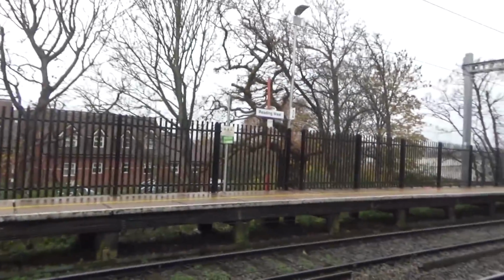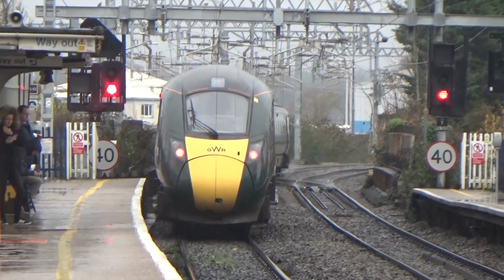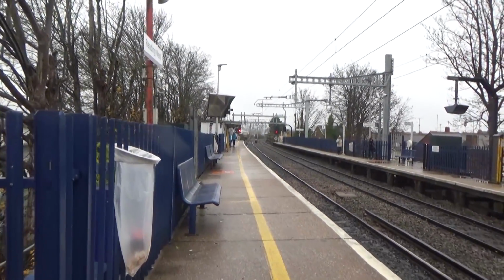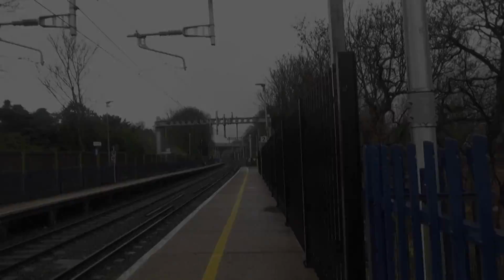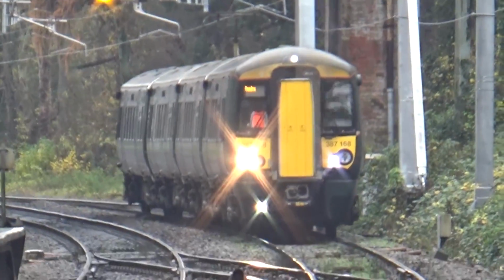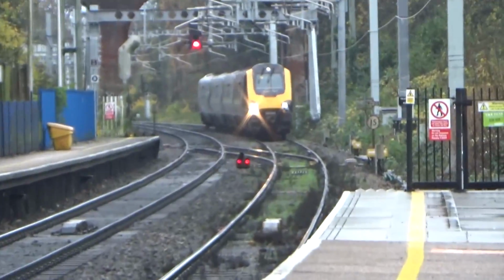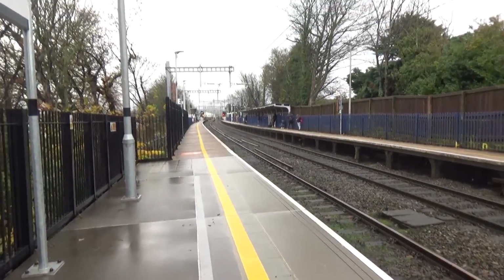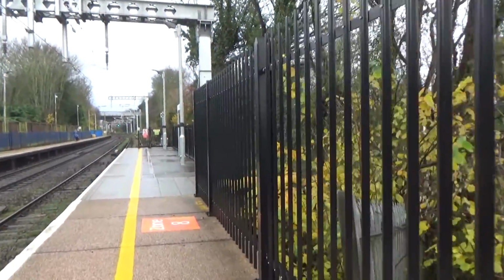Trains at Reading West, GWML - 27/11/19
Welcome to the latest episode of Big Trip! Today I am at Reading West on the Great Western Main Line where services are seen by Great Western Railway and CrossCountry,

Reading West was a great station to visit with lots of passing freight as well as passing passenger trains. The station is fairly rundown, it lacks the basic facilities but take nothing away from how good the station is in terms of trains and views because it really is good! The station you can tell upon first sight is a commuter station and has mainly commuter trains calling here. The station has got the electric catenary up in place here and towards Newbury now so expect some electric movements here! Overall a fantastic station! Highly recommended.

Next Trains At: Trains at Reading, GWML
Next Train Sim Journeys: Edinburgh Waverley to Dundee

If you have liked what you have seen here at Reading West then please do like and subscribe and I will get back to any comments as and when I can. Any recommendations are also welcomed so please do leave those in the comments. See you all soon! :)

My Discord server is now live, come join the chat! (YOU MUST BE 13 OR OVER, YOU CANNOT JOIN IF YOU'RE UNDER THAT AGE)